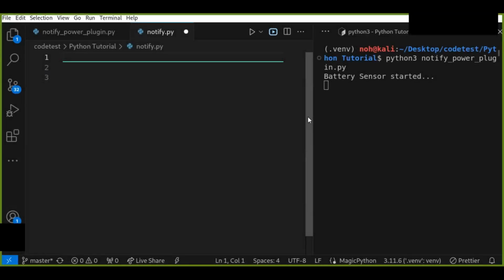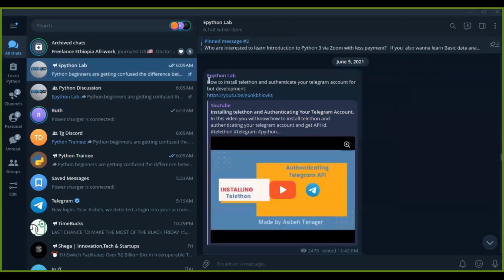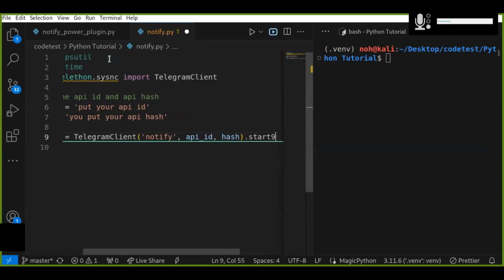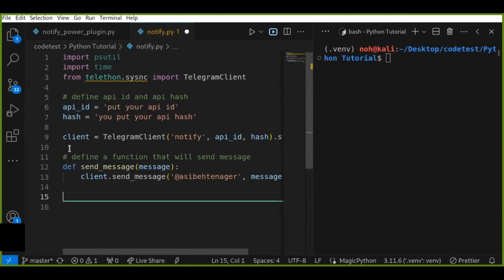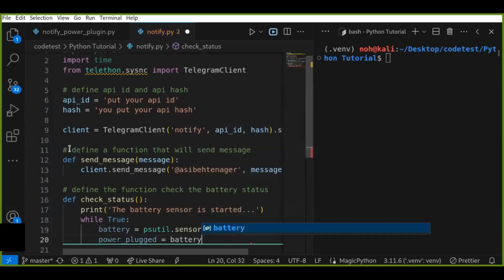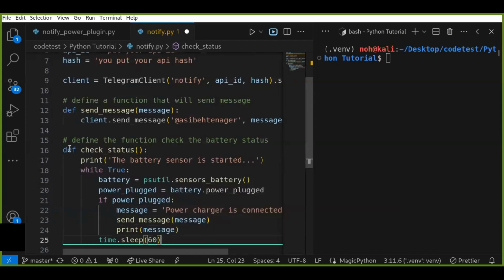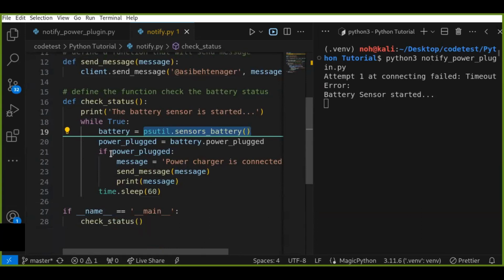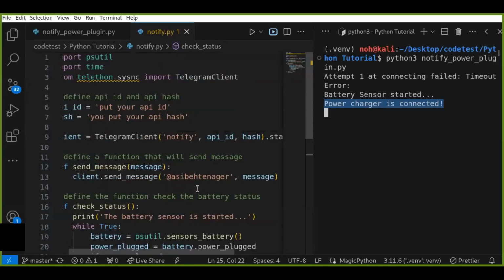How to Send Power Charger Notification to Telegram with Python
In this video, you will learn how to send a power charger notification to your mobile phone with Python and Telethon. By following our step-by-step instructions, you'll be able to develop a Python script that will keep notifying you when the power charger is connected through your telegram account.

How to install telethon and authenticate your telegram account for bot development.

                         COME AGAIN!